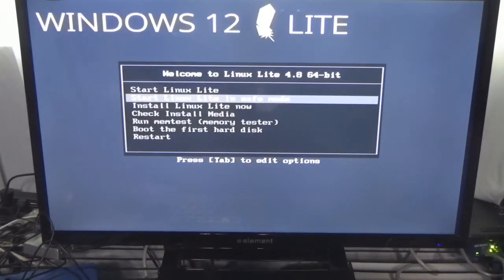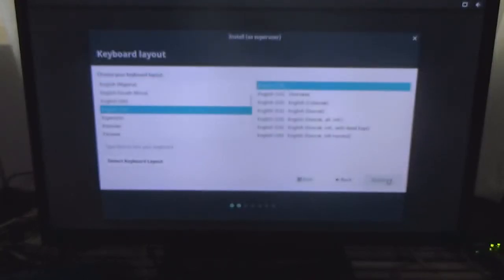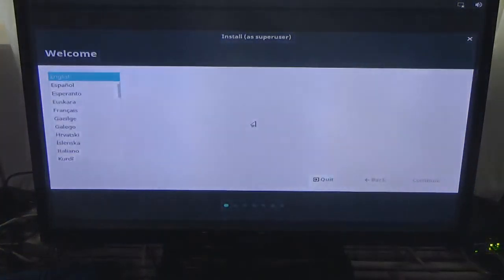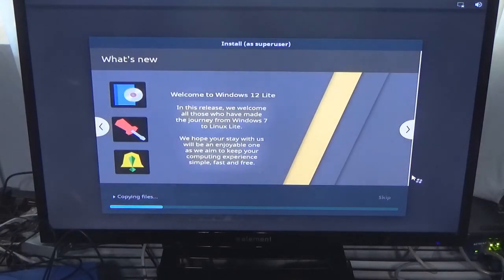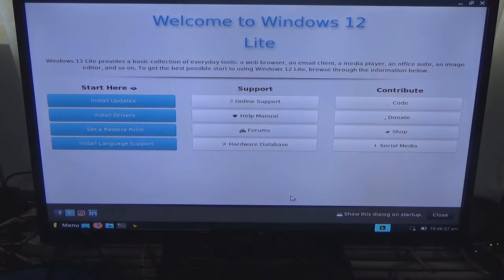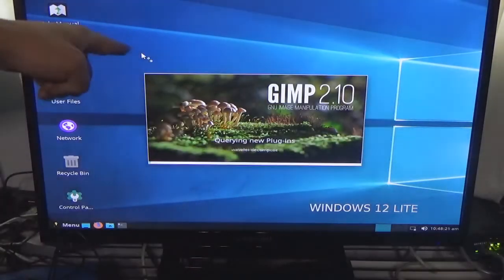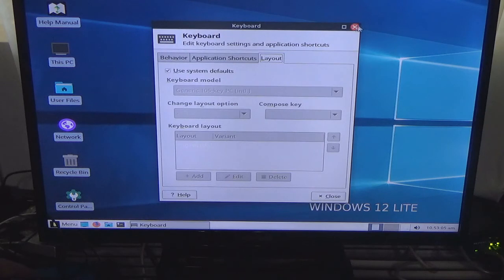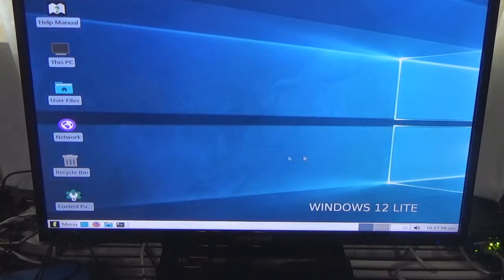windows 12 Install (Linux Lite)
this is windows 12 this is a Linux OS based off of UBUNTU